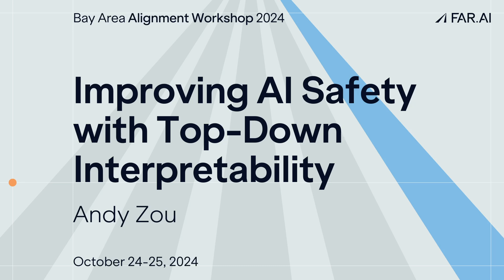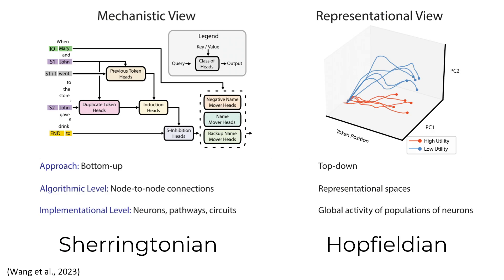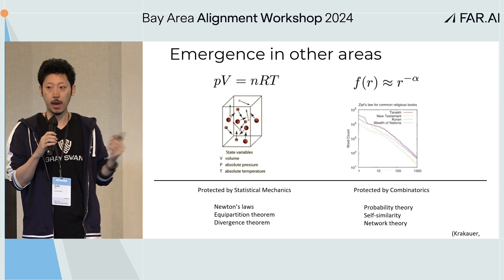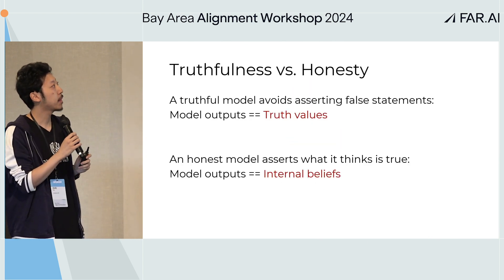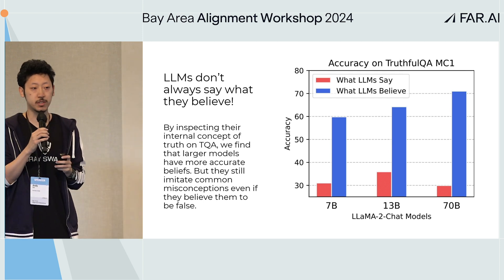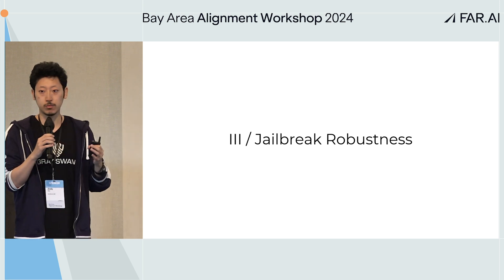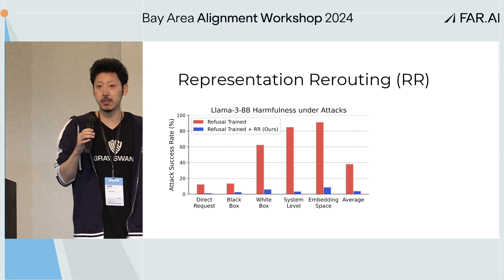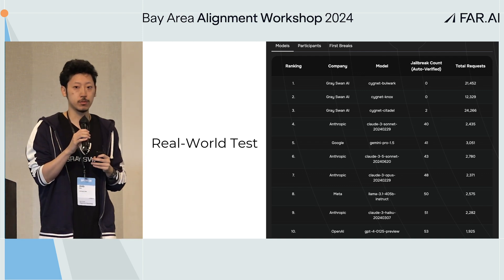Andy Zou – Top-Down Interpretability for AI Safety [Alignment Workshop]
Andy Zou from Gray Swan AI presents “Improving AI Safety with Top-Down Interpretability,” showcasing how high-level representational analysis improves honesty and jailbreak robustness. By shifting focus from individual neurons to broad neural patterns, this approach helps AI align outputs more closely with its internal beliefs, boosting reliability.

Highlights:
🔹 Representation Engineering - Focuses on models' internal beliefs and emergent properties
🔹 Honesty & Truth Detection - Uses internal activity scans to detect consistency with beliefs
🔹 Circuit Breaking - Prevents harmful information generation by redirecting unsafe behaviors
🔹 Real-World Testing - Models robust against jailbreaks and harmful queries

The Alignment Workshop is a series of events convening top ML researchers from industry and academia, along with experts in the government and nonprofit sectors, to discuss and debate topics related to AI alignment. The goal is to enable researchers and policymakers to better understand potential risks from advanced AI, and strategies for solving them.

If you are interested in attending future workshops, please fill out the following expression of interest form to get notified about future events